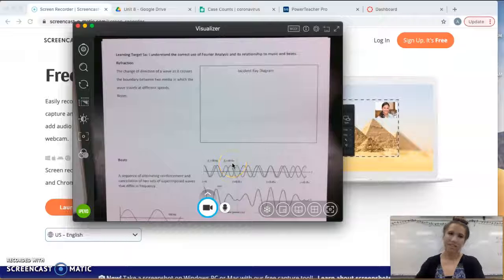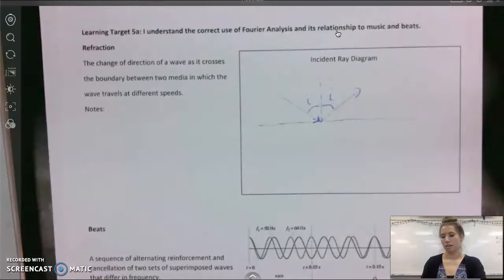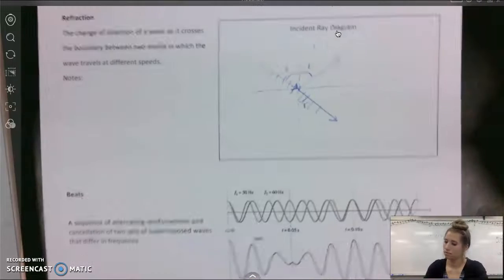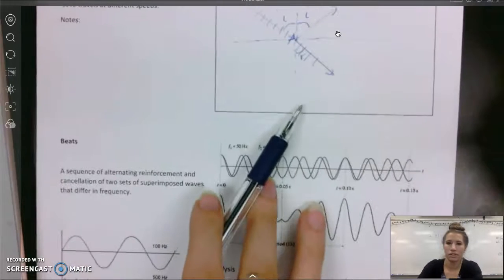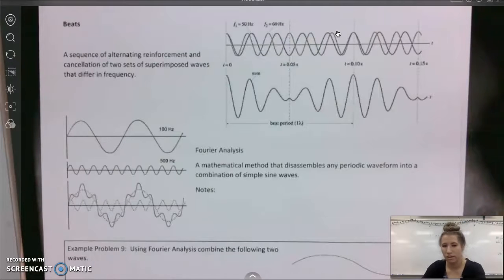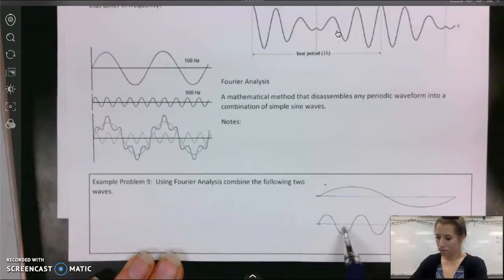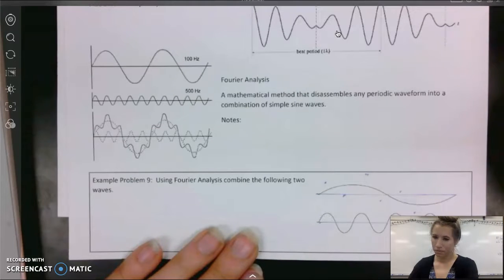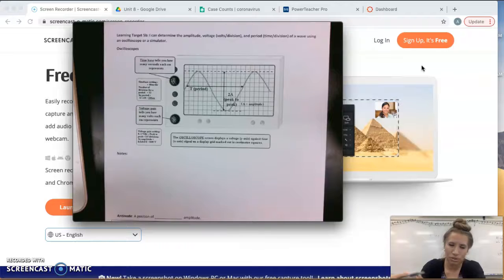Physics Unit 8: LT 5: Part 1